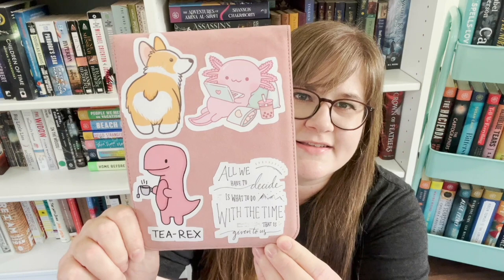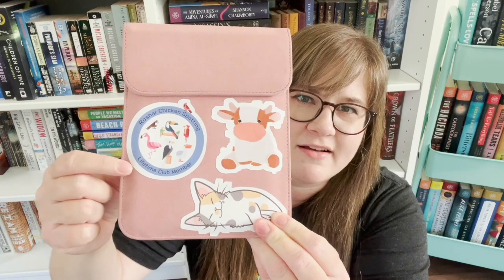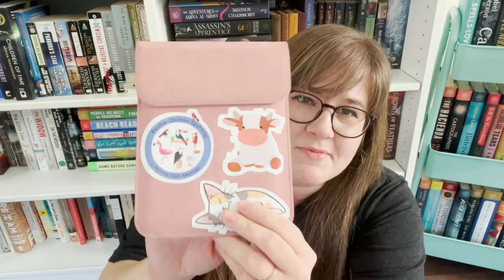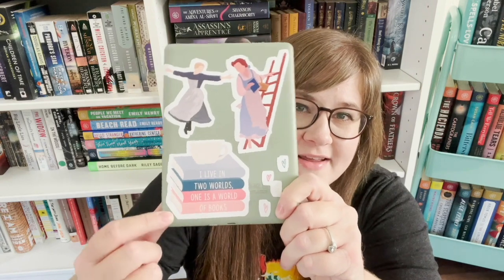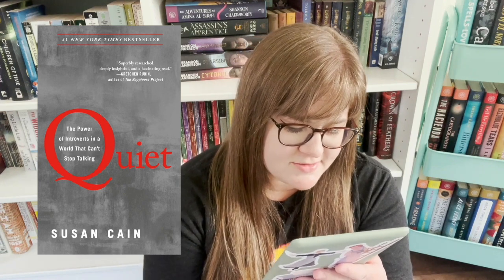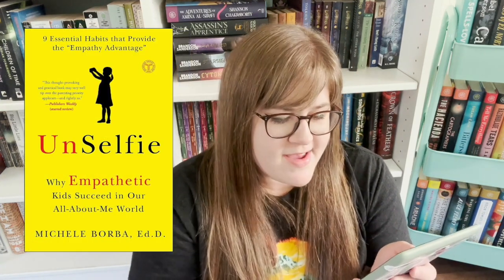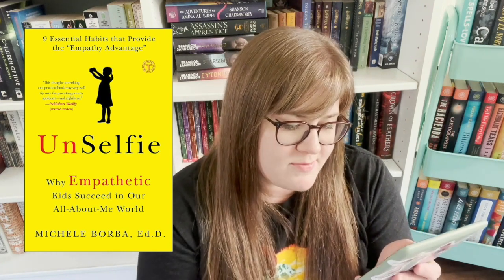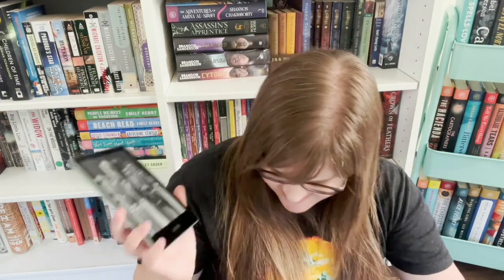all the unread books on my kindle! | over 100 books!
I love reading on my kindle, but I might love hunting for cheap book deals online even more... 😏

S T O R Y G R A P H : amusicalbookworm
W I S H L I S T

Hi friends! My name is Victoria. When I'm not reading or dreaming about what I'm going to read next, I'm a full-time public school music teacher, professional musician, mama to a 1-year old, and wife to Julio! I'm here on YouTube to connect with fellow readers like you.